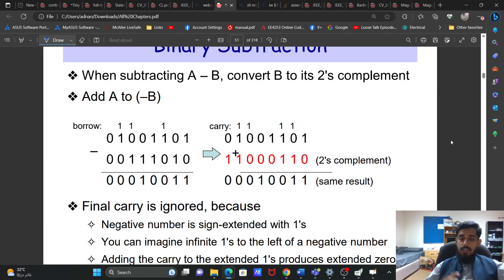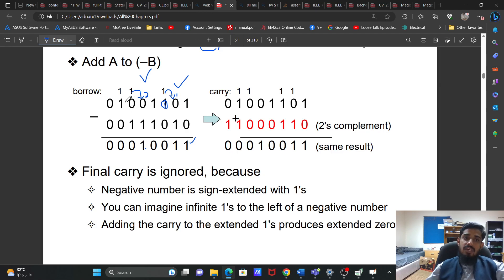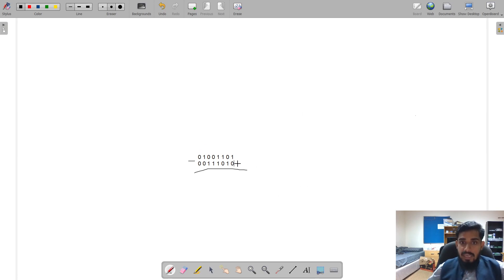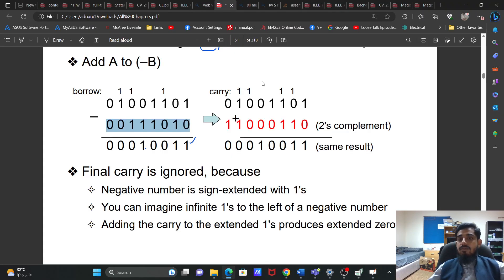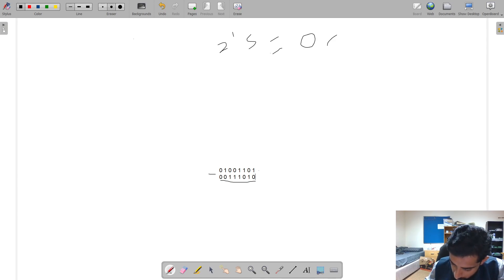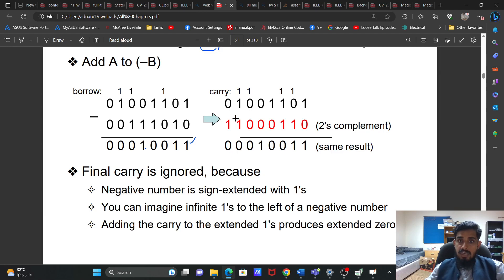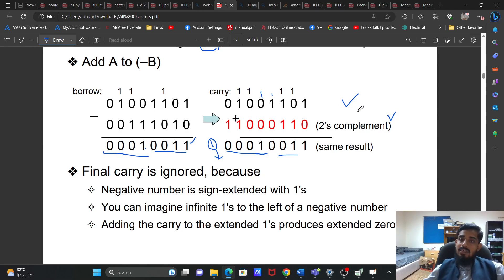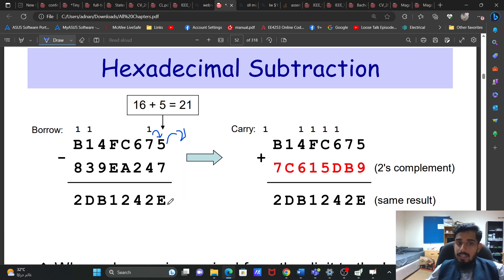Lecture 6: Signed Integers, Binary subtraction, Hexadecimal subtraction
🔹 In-Depth Tutorials: Explore the intricate workings of computer systems, from CPU design and memory management to instruction sets and registers.

🔹 Assembly Language Programming: Learn to write efficient and optimized code using various assembly languages for different architectures.

🔹 Hands-On Projects: Engage in practical projects to solidify your understanding and apply your knowledge in real-world scenarios.

🔹 Latest Trends and Technologies: Stay up-to-date with the latest developments in Computer Architecture and Assembly Language.

Whether you're a computer science student, a software developer, an aspiring hardware engineer, or simply someone with a curious mind eager to explore the inner workings of computers, you'll find valuable content here. Our aim is to foster a community of learners passionate about computer systems and assembly programming.

You don't want to miss out on our informative and engaging videos.

🌐 Follow [Your Channel Name] Online 🌐

Used tools during video.